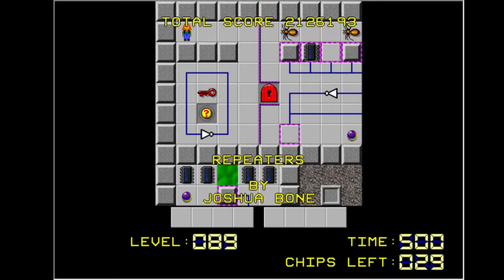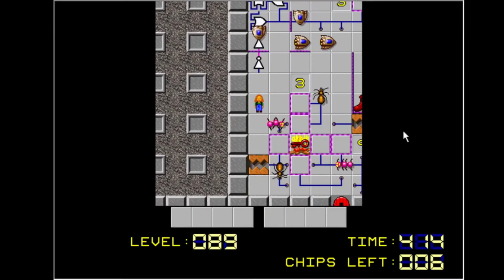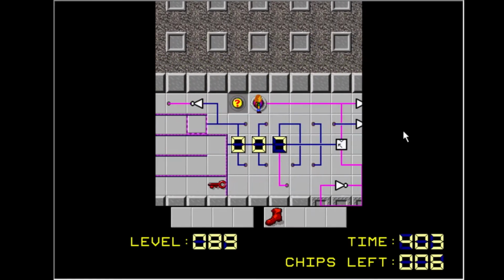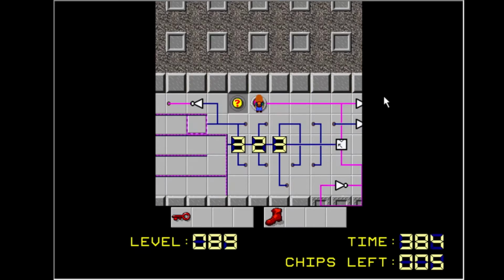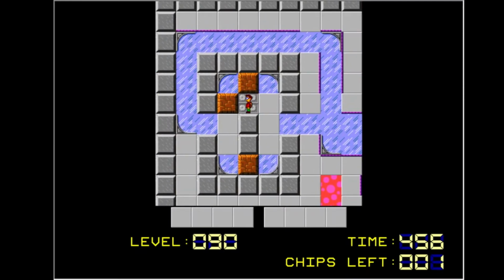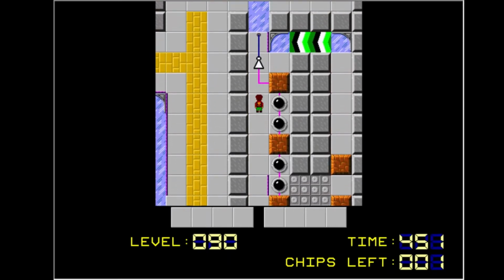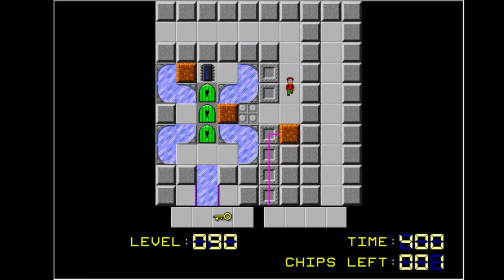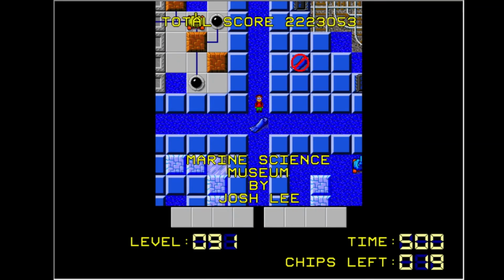Let's FAIL CC2LP1 - 23 ski-doo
Apparently my hardware burns up if the video is too long, so here's another 2-parter.